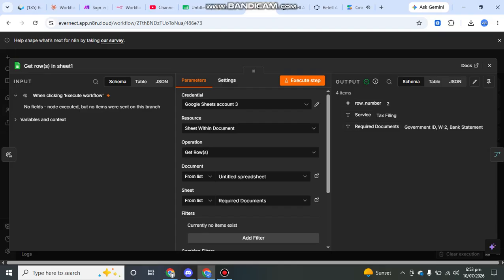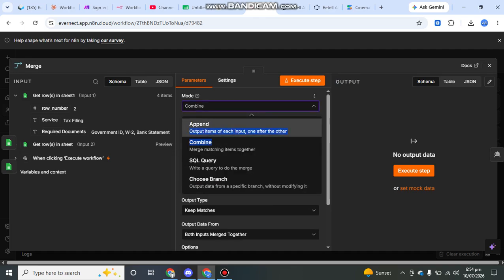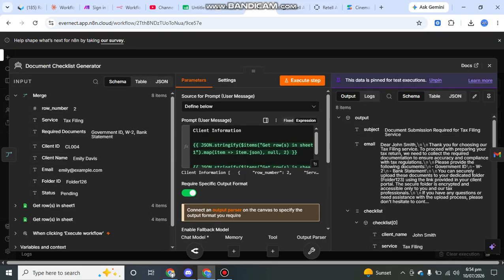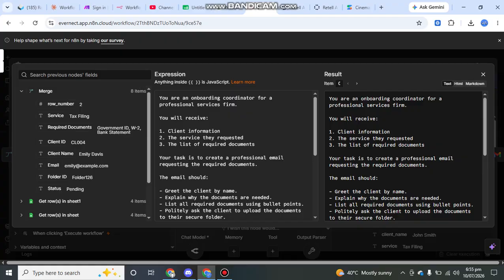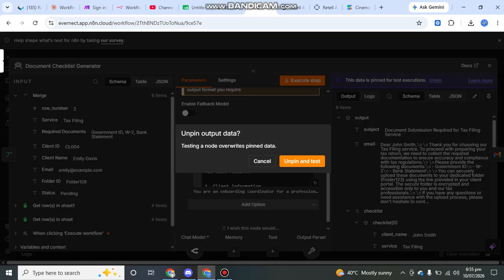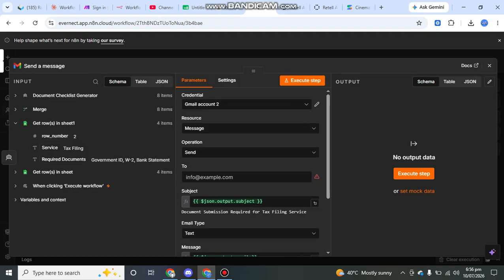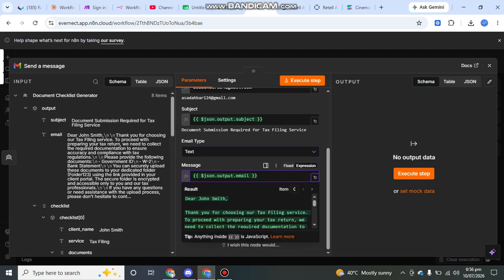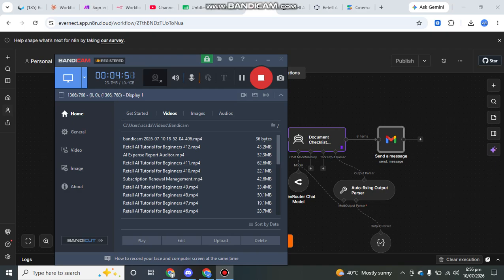Build an AI Client Document Collection & Reminder System in n8n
Learn how to build an AI-powered Client Document Collection & Reminder System using n8n.

In this tutorial, you'll create an automation that retrieves client information and required document lists from Google Sheets, generates personalized document request emails with AI, and sends them automatically. The workflow monitors Google Drive for uploaded files, verifies submitted documents, detects missing items, and sends intelligent reminder emails until the document package is complete. Once everything is received, it updates the tracking sheet and notifies your team automatically.

What You'll Learn:
• Build an AI client onboarding workflow
• Generate personalized document request emails
• Track required documents automatically
• Monitor Google Drive for uploads
• Detect missing client documents
• Send automated reminder emails
• Update Google Sheets automatically
• Notify your team when documents are complete

This solution is ideal for:
• Law firms
• Accounting firms
• Mortgage brokers
• Financial advisors
• Insurance agencies
• AI automation agencies
• Professional service businesses

Whether you're an automation engineer, business owner, or consultant, this tutorial will show you how to automate client onboarding, eliminate manual follow-ups, and collect documents faster using AI and n8n.